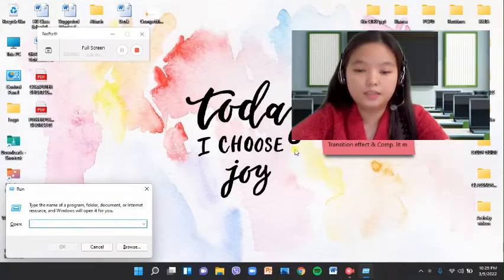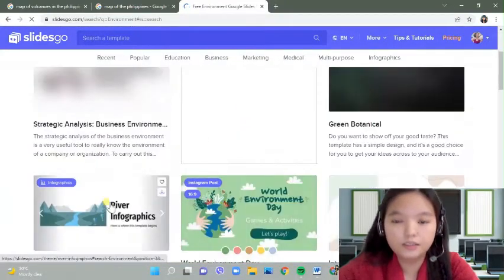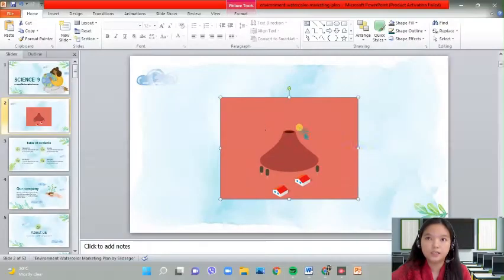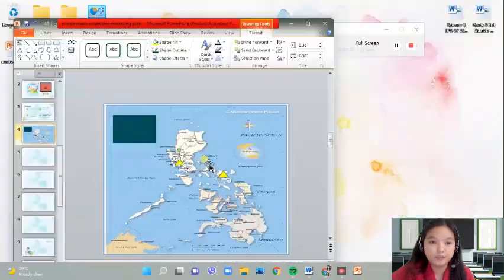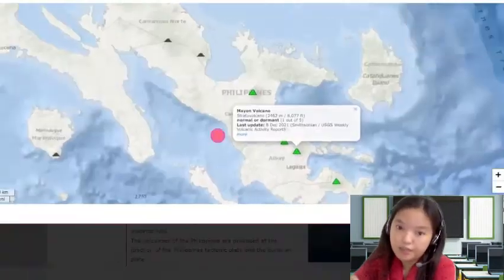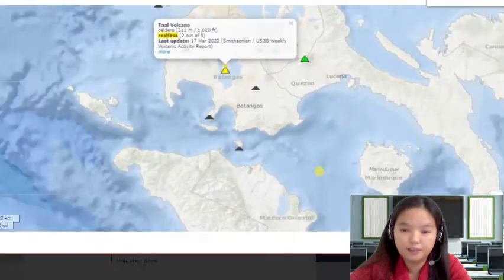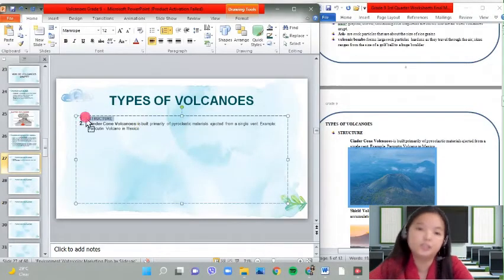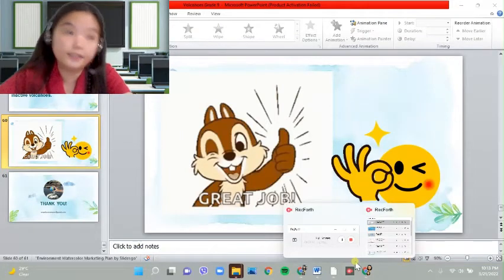Video Demonstration Skills (How to make your PowerPoint more fun and engaging) Classnovation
This is made for the purpose of video demonstration skills in Classnovation Skills Learning Centre. Thank you